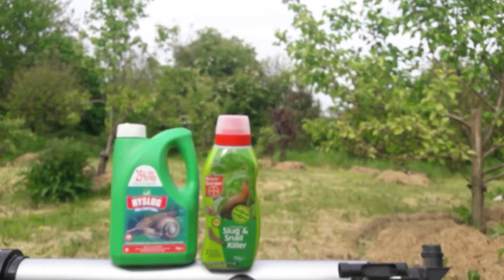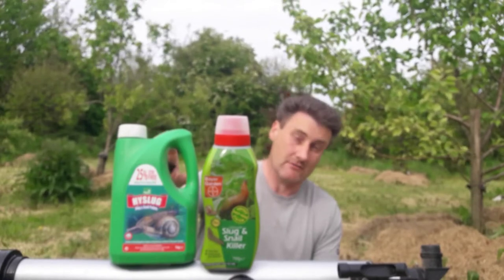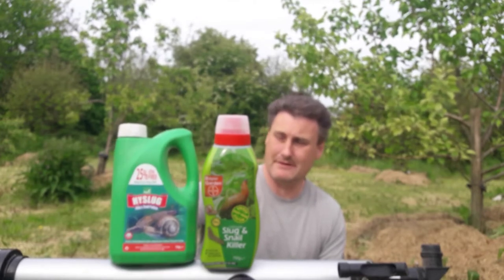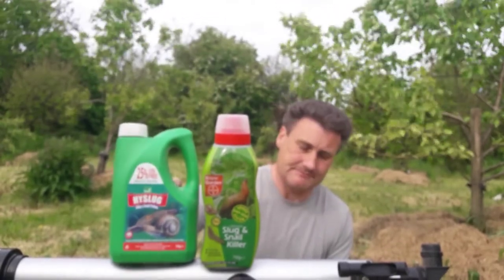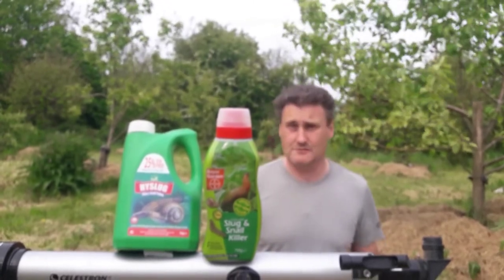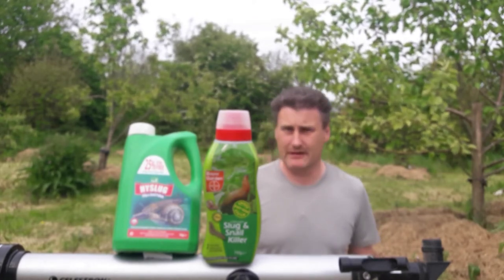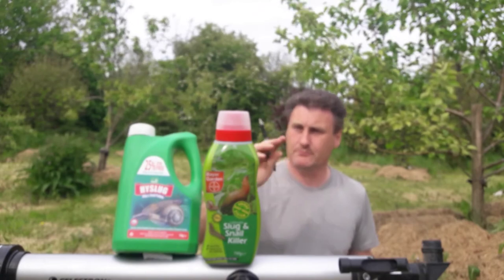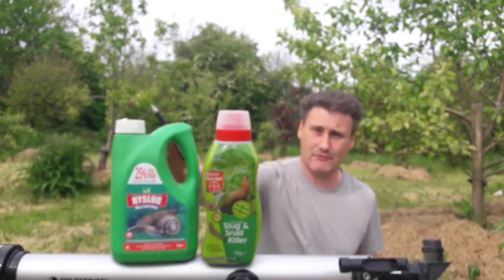Slug Pellet Review and 3 great natural options.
In this video, I give an honest review of two popular slug pellets, based on our experience using them. I also talk about 3 great natural alternatives.